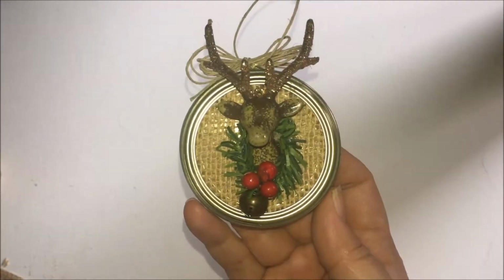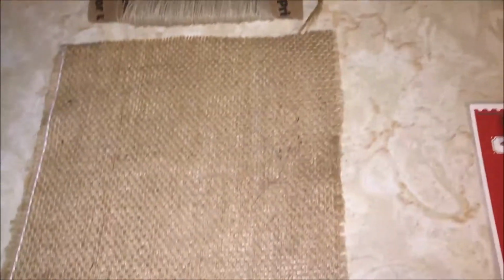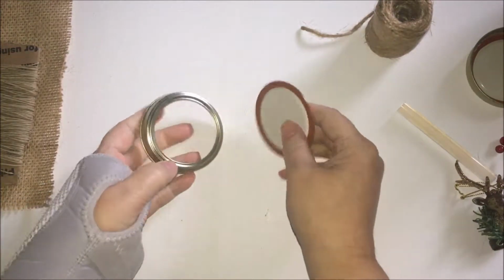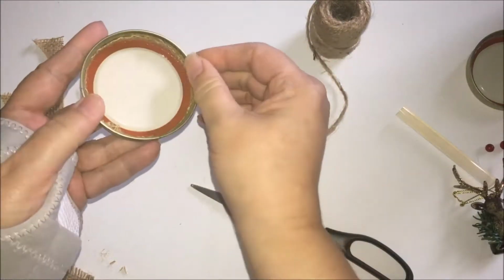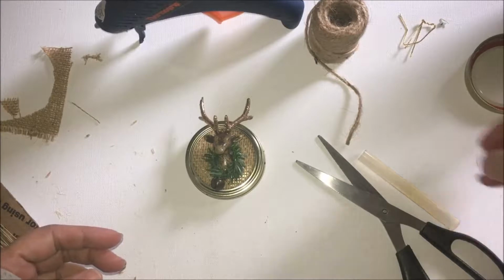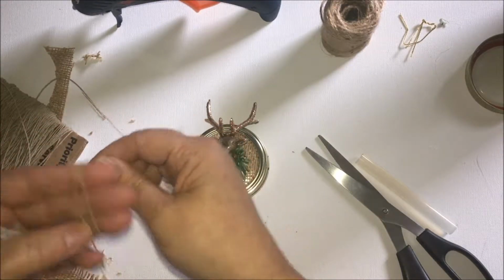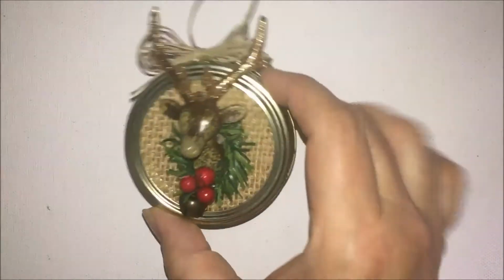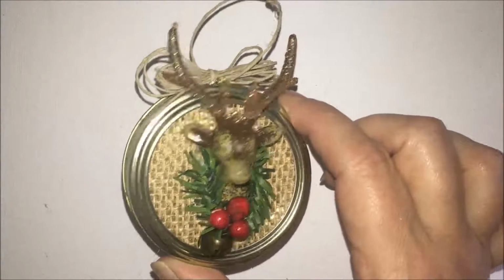How to DIY Mason/Canning Jar Lid Christmas Ornament - Easy & Fast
Hey Everyone!

Farmhouse ornaments are so cute! Here's a super easy and quick DIY for some canning jar lid Christmas ornaments and just a few materials. If you try this out, be sure to let me know - I'd love to see your creations because they are so much fun and there's so many variations you could do! Happy Creating!

Etsy shop listing